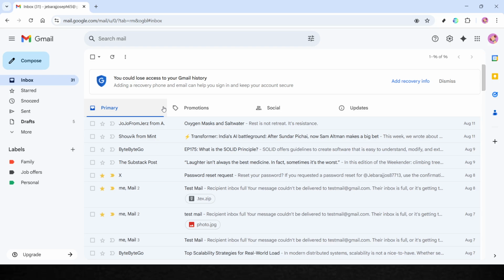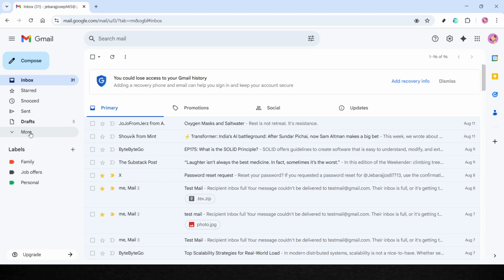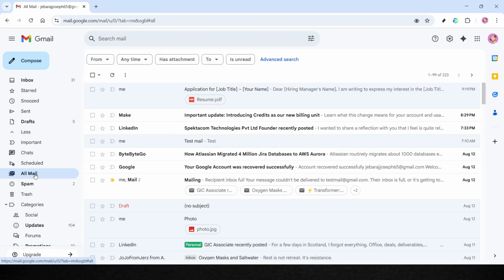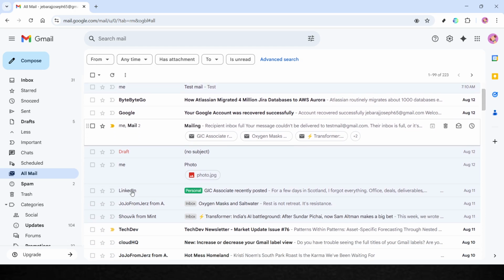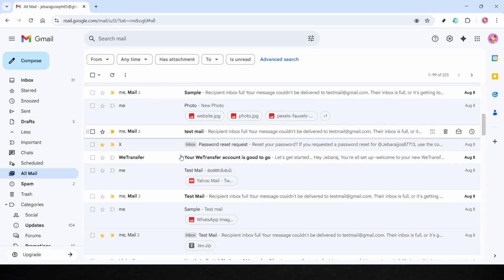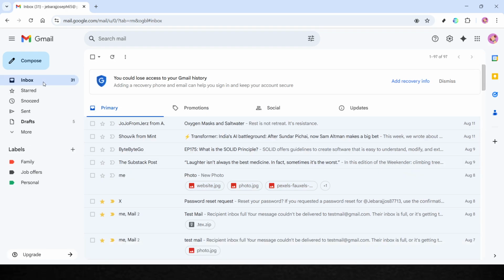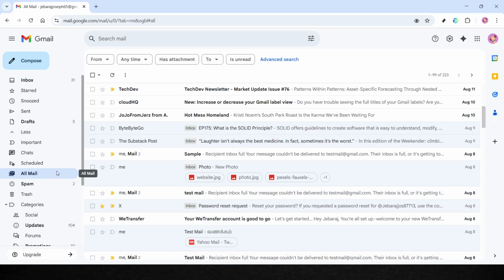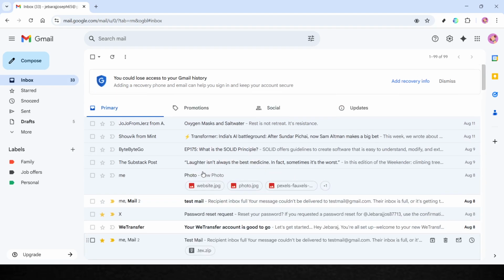How To Unarchive an Email in Gmail 2025 (Step By Step)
Learn How To Unarchive an Email in Gmail 2025 (Step By Step)

In This Video, We'll Show You 👇
Unarchive Email Gmail
Gmail Unarchive Email
Gmail How To Unarchive
How To Find Unarchived Emails In Gmail
Gmail Find Archived Emails
Recover Archived Emails Gmail
Gmail Recover Archived Emails
Unarchiving Emails In Gmail
Gmail Unarchiving Emails
Find Unarchived Emails Gmail
Gmail Find Archived
Gmail Archive And Unarchive
How To Retrieve Archived Emails Gmail
Gmail Retrieve Archived Emails
Gmail Archive
Unarchive Gmail
Gmail Tips
Gmail Tutorial
Gmail Help